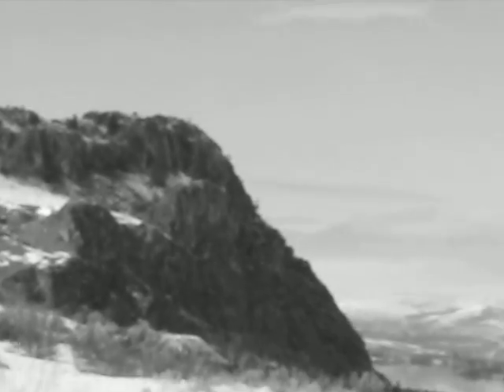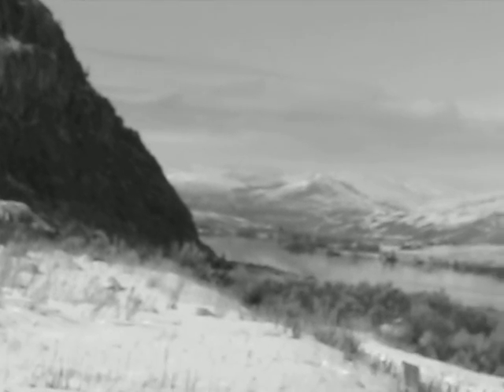Where Roads Meet Bright Axle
Various Fritz film footage and photos assembled together using Canon Zoom Edge. The crazy/ random title came to me in a dream last week. I thought the name was appropriate for this segment.

The video clips are from between December 2018 and March 2019 in case you were wondering. Special shoutout to Brian Nolan (FlyinBrian FPV) and Snowman Dan for their creative input on this project.